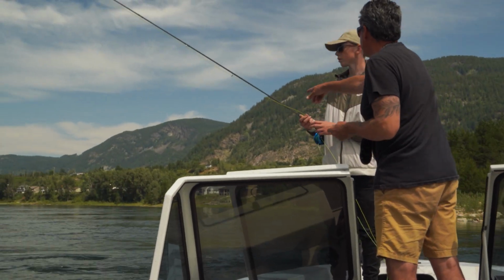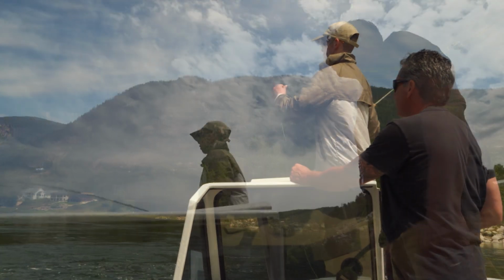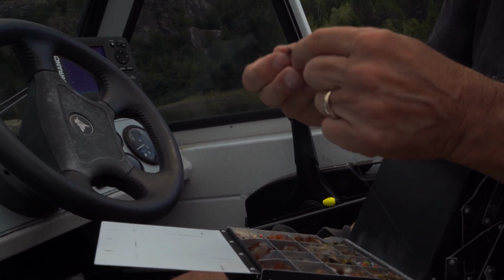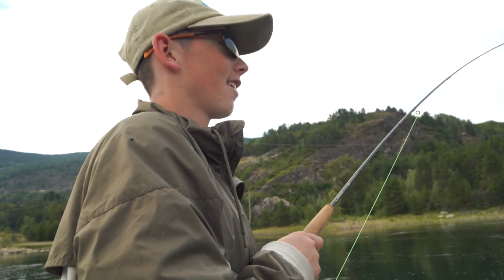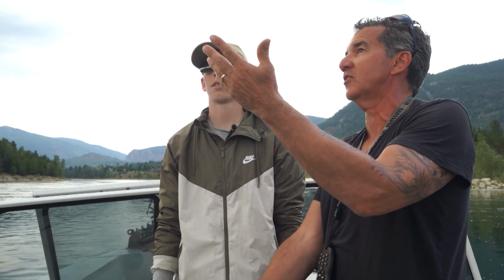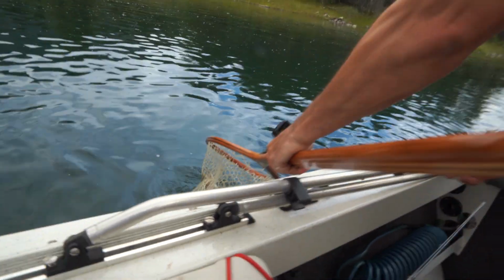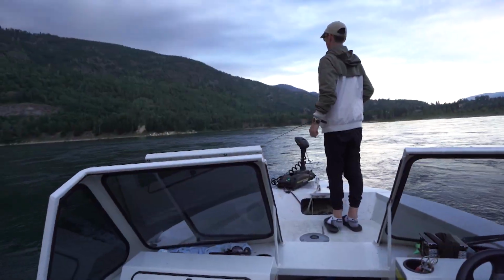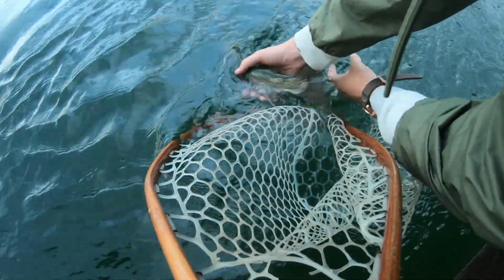FLY FISHING: Big Bows on Dry Fly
Don Freschi takes Gary Cooper's grandson, Cameron Yakimovich out on the Columbia River for the opportunity to catch his FIRST fish on a Dry Fly. Gary Cooper (Nice Fish) films the action, so tune in to see if Cam can land his first fish on a dry fly.